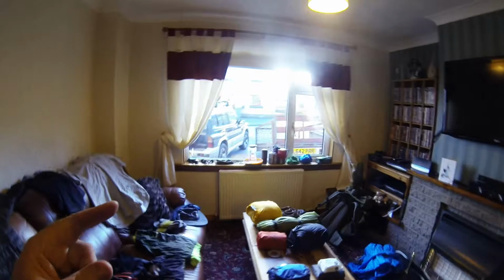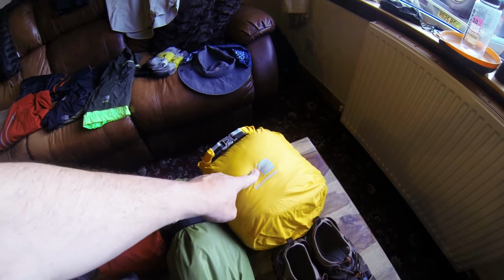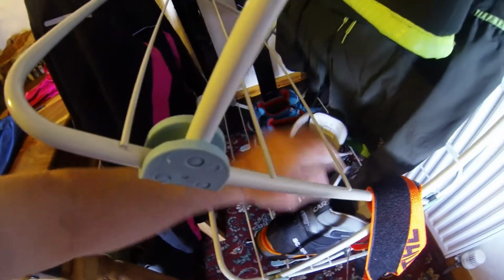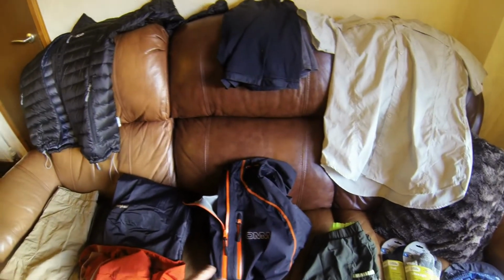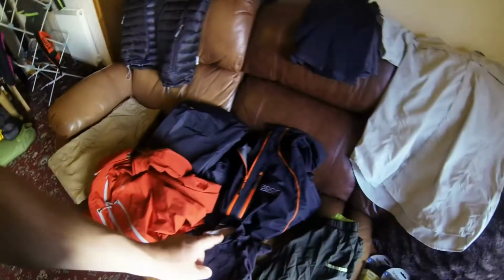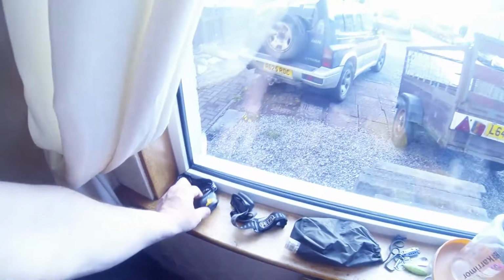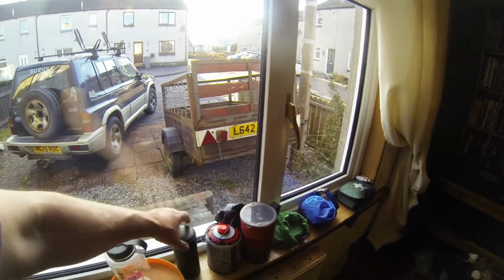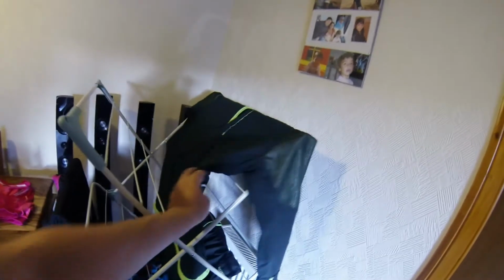My Kit Review West Highland Way 2015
This is the kit we will be taking on our WHW journey